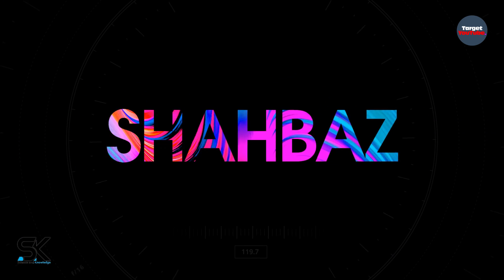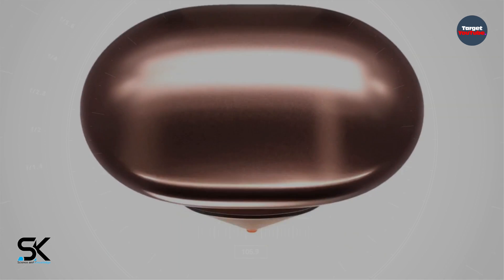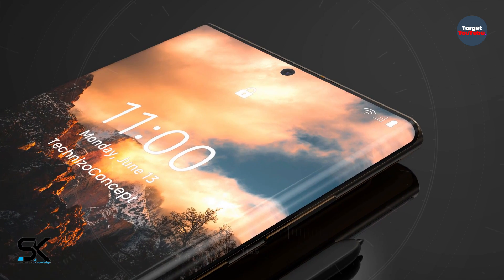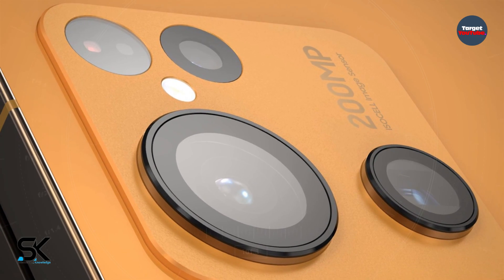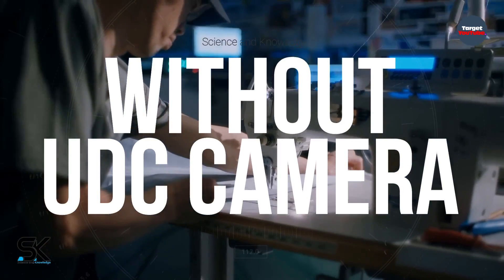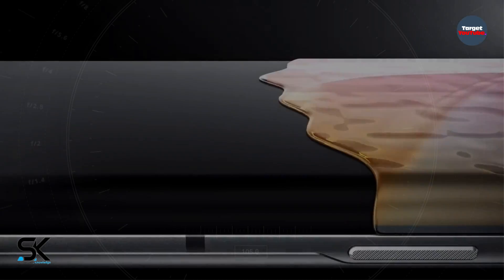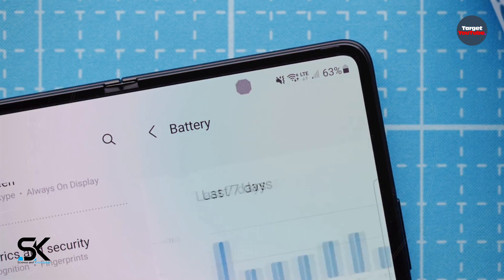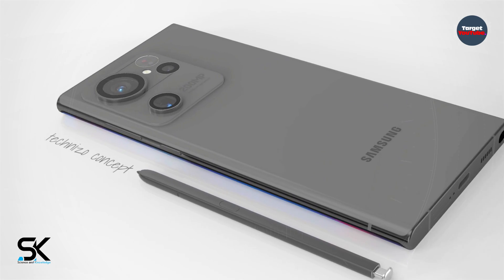Samsung Galaxy S23 Ultra - UNRIVALED POWER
The new unrivaled power Samsung Galaxy S23 Ultra 5G is a great combination of the Galaxy Note line. ◄ According to the latest news and leaks, Samsung is abandoning the traditional design of the Galaxy S Ultra, the Samsung Galaxy S22 Ultra is a great combination of the Galaxy Note series and the unrivaled power of the Galaxy S series. Fans absolutely love this combination and expect the next Galaxy S-Ultra with the same concept. Thanks!

SAK - SAK99